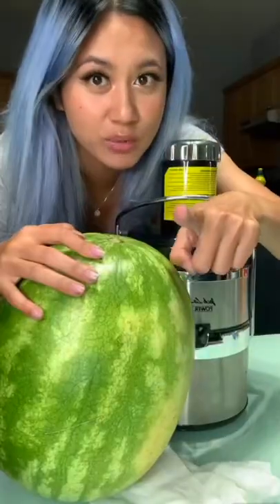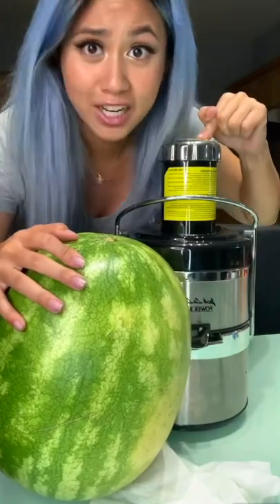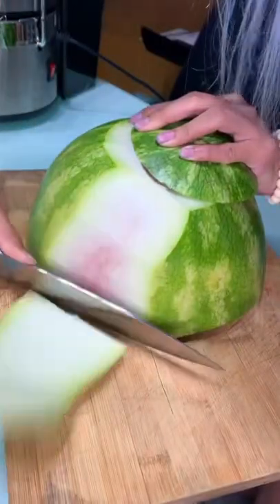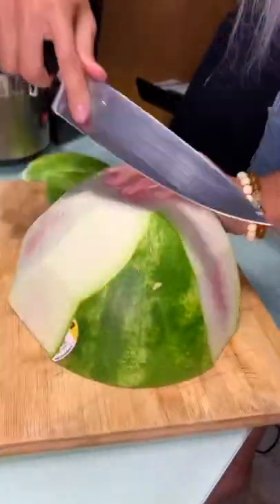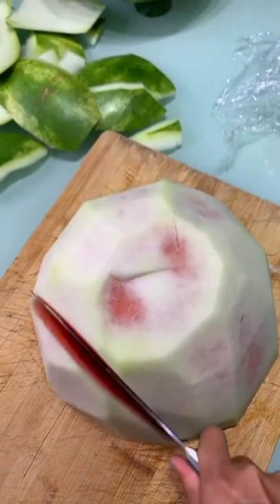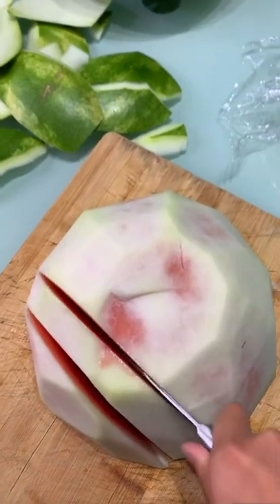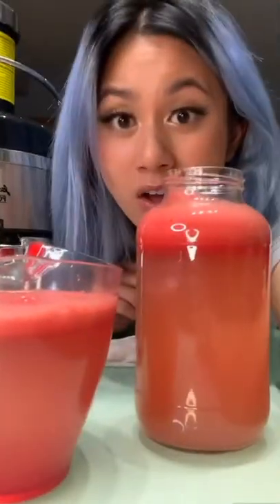JUICING A WATERMELON! HOW MANY CUPS?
Nhi_v0